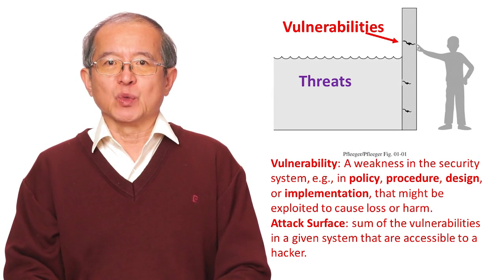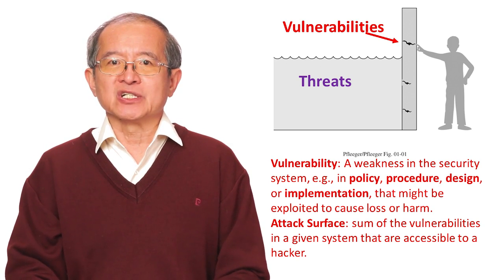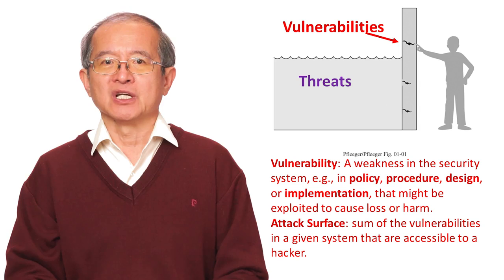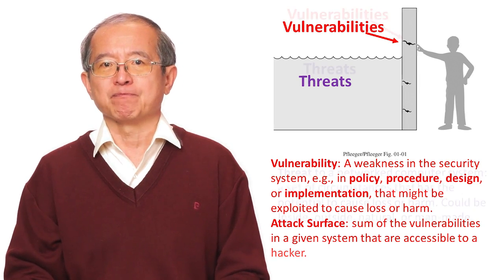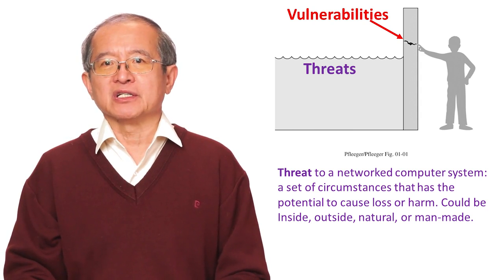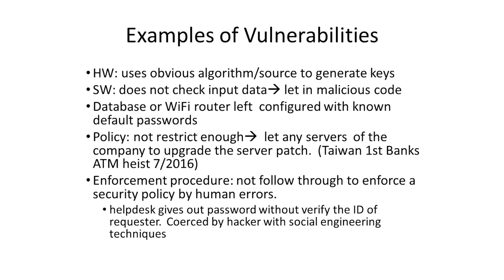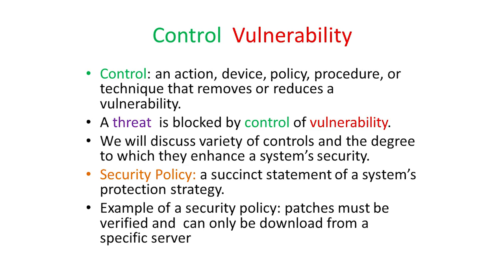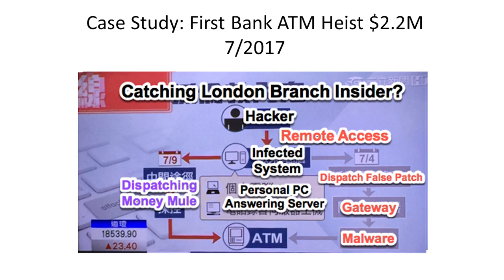Lesson 1. Vulnerabilities and Threats - Design and Analyze Secure Networked Systems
Link to this course:
Fundamentals of Computer Network Security Specialization
In this MOOC, we will learn the basic cyber security concepts, how to identify vulnerabilities/threat in a network system. We will apply CIA basic security services in the triage of recent cyberattack incidents, such as OPM data breach.   We will learn the risk management framework for analyzing the risks in a network system, and apply the basic security design principles to protect the data and secure computer systems. We will examine the trustworthiness of programs and data installed in our systems and show the proper way to verify their integrity and authenticity. We will apply principle of least privileges for controlling the shared access given to different groups of users and system processes. On Amazon Cloud instances, we will use GnuPG software to generate public/private key pair for signing/verifying documents and open source software, and for encrypting documents. We will learn how to publish software, the related signature and release key on  web server and publish public key to PGP key server for others to retrieve. We will learn Public Key Infrastructure (PKI) and  Linux utility to serve as a CA for an organization, learn how to sign certificate request for clients or servers in secure email and web applications.

This is well organised course its a great assets to my profile.,Coursera's products and services are provided by Coursera
In this module, we will introduce the basic cyber security concepts, enable you to identity root causes of vulnerabilities in a network system and distinguish them from the threats from both inside and outside. We will analyze the enabling factors of recent cyber attack incidences and discuss the basic security services for their defense and triage.   We will introduce the risk management framework for analyzing the risks in a network system, and apply the basic security design principles to protect the data and secure the computer systems.  Trust is critical and in the center of any secure systems.  We will examine the source and authenticity of the programs and data installed in systems we used daily and show the proper way to check their integrity, and verify their authenticity.